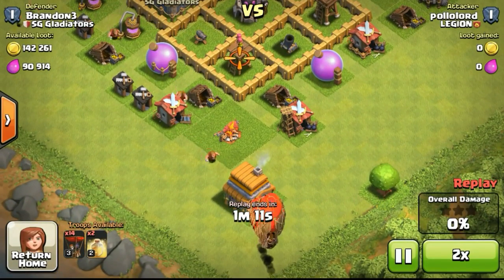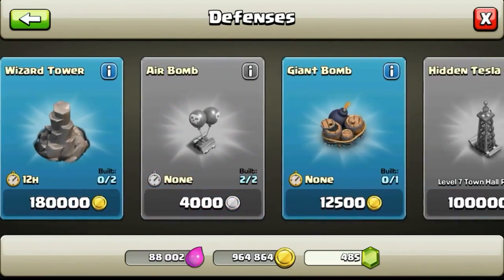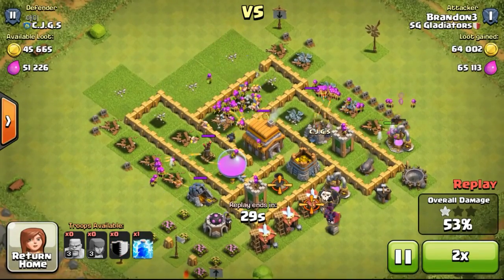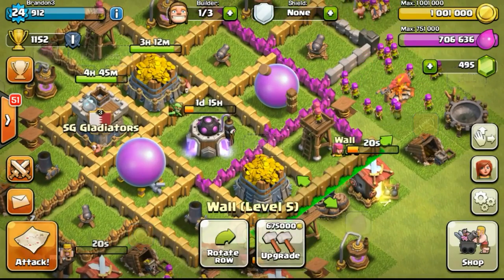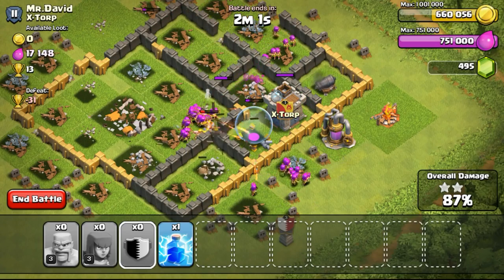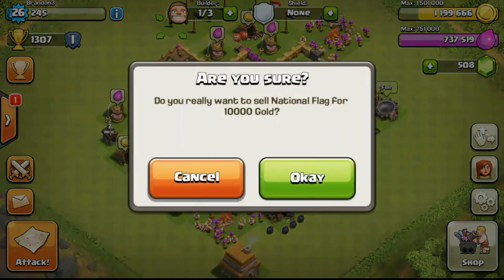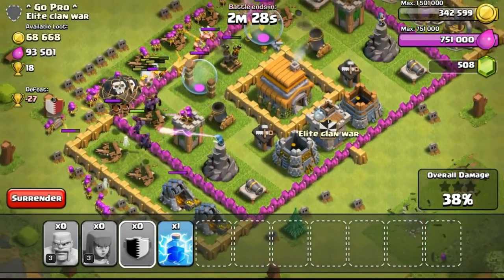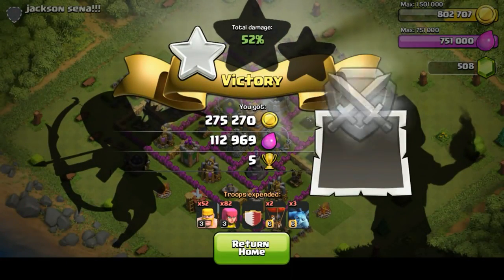Clash of Clans Let's Clash Episode #10 Day10, Farming for Gold Update by COC club